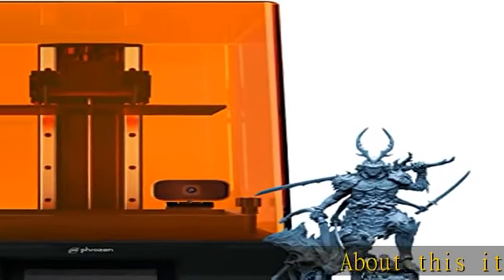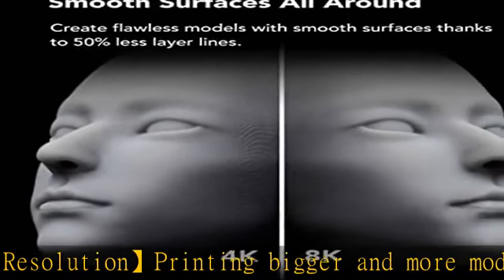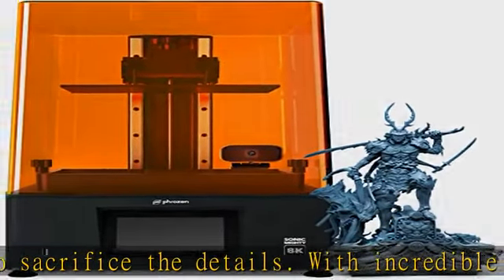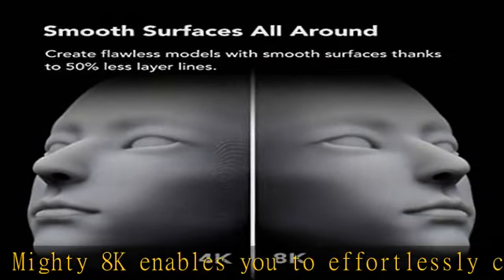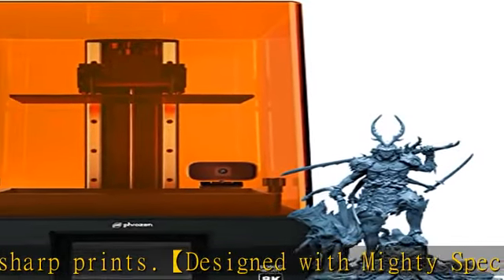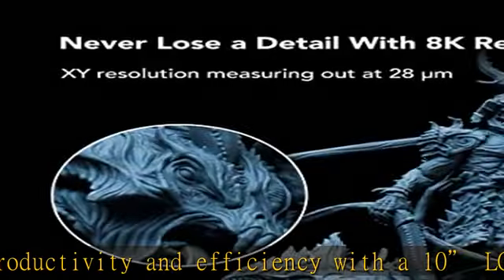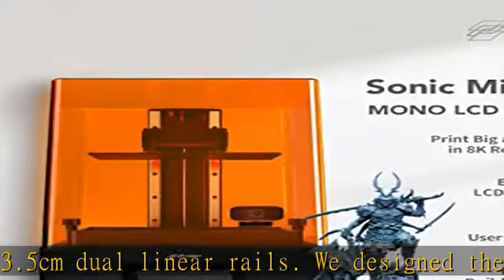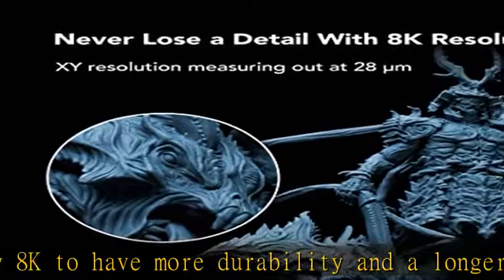Phrozen Sonic Mighty 8K LCD Resin 3D Printer, Monochrome/Mono LCD Screen, Mass-Produce 3D Printed M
Phrozen Sonic Mighty 8K LCD Resin 3D Printer, Monochrome/Mono LCD Screen, Mass-Produce 3D Printed Models with Ultra-high 8K Resolution, L21.8 x W12.3 x H23.5 Printing Volume